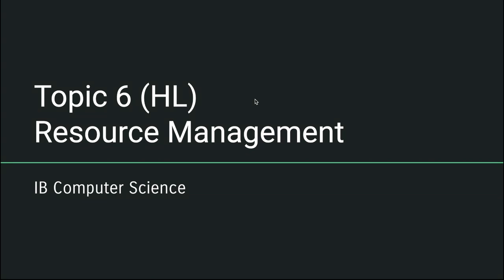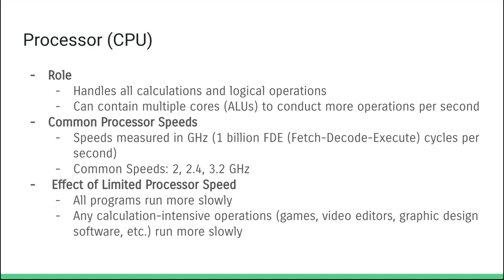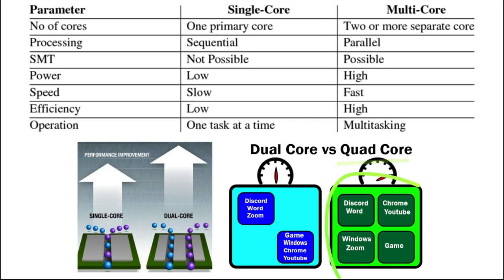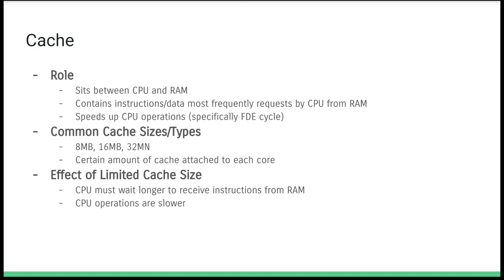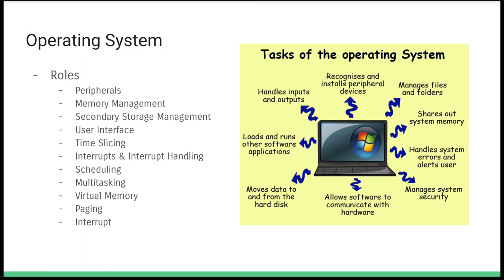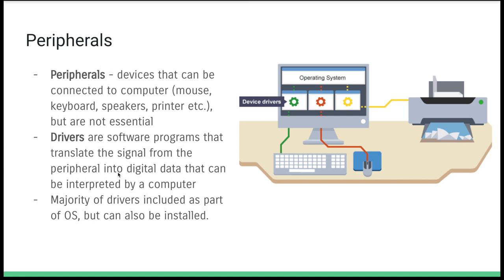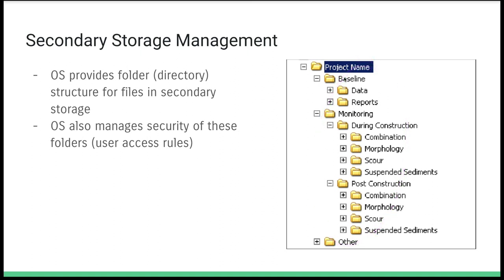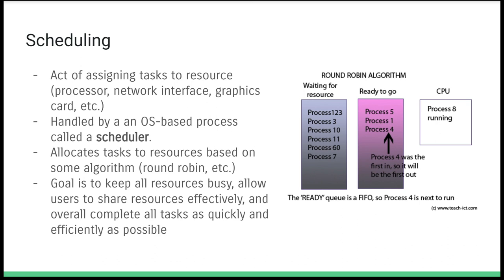IB Computer Science - Topic 6 - Resource Management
Need to cram for your IBCS Exam? Check out my full HL Paper 1 Guide (Topics 1 - 7) here (only $5.99)

00:00 - Intro
00:34 - Resource Management
00:58 - Primary Memory
02:04 - Secondary Storage
03:59 - Processor (CPU)
07:00 - Bandwidth (Network Capability)
08:59 - Screen Resolution
11:12 - Sound Processor
13:05 - Cache
13:54 - Graphics Processor (Graphics Card)
15:48 - Network Connectivity
18:07 - Mainframe Computers
19:40 - Server Farms
21:30 - Operating Systems
21:53 - Peripherals
22:47 - Memory Management & Paging
26:04 - Secondary Storage Management
26:26 - User Interface
27:50 - Time Slicing
29:15 - Interrupts & Interrupt Handlers
30:56 - Polling
32:59 - Scheduling
33:50 - Wrap Up